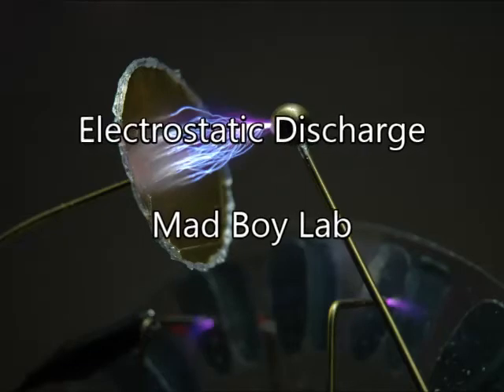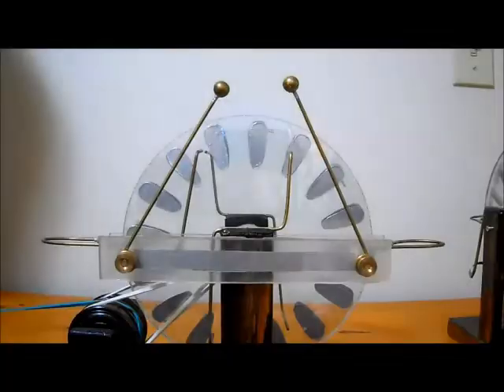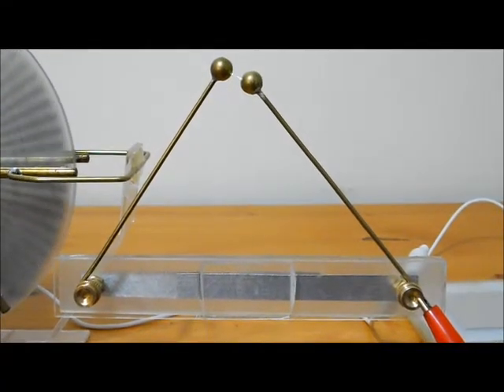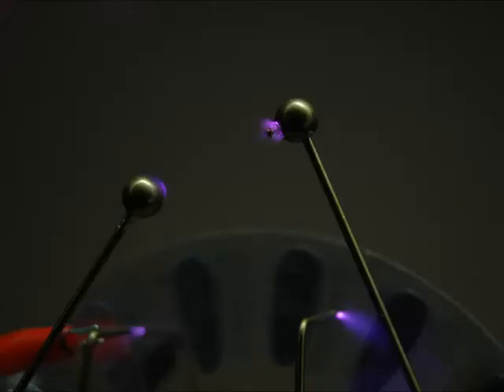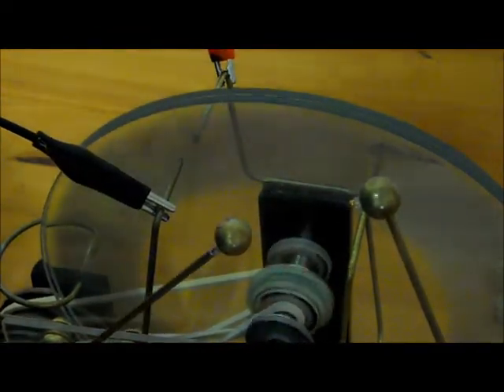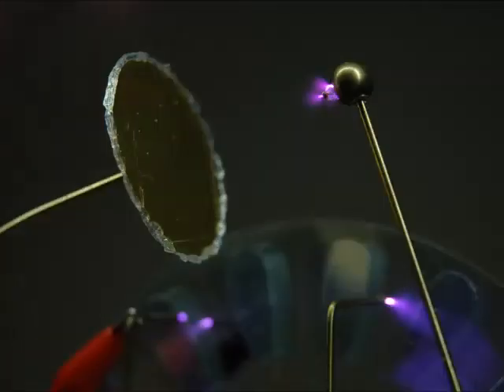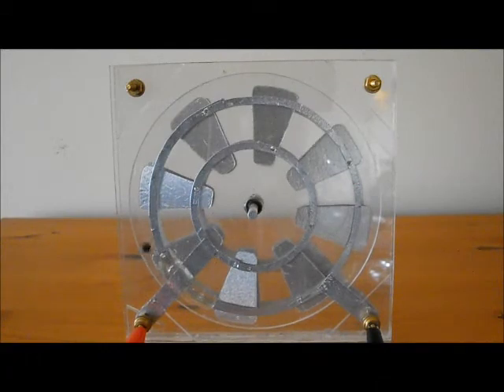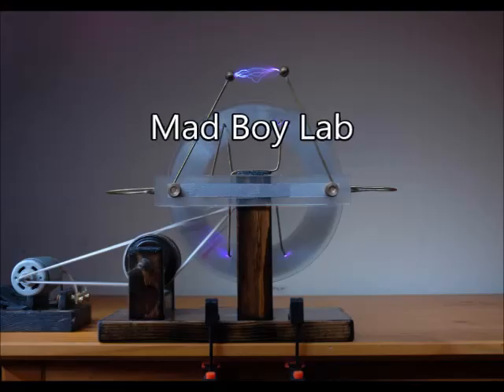Electrostatic Discharge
A look into observations made over various spark gap configurations powered by a high voltage D.C. source.